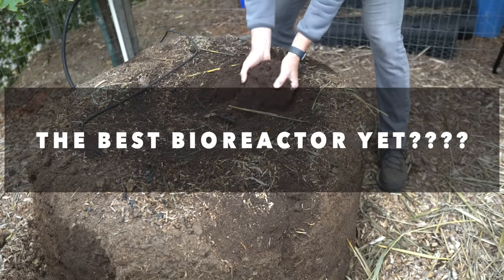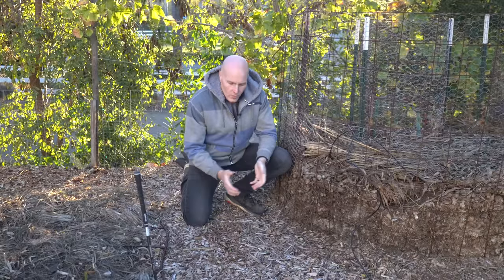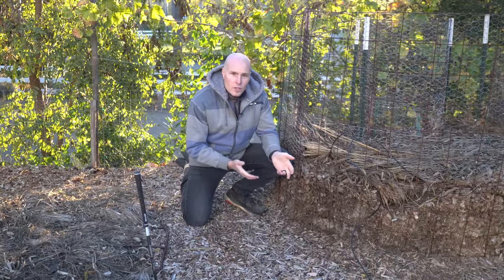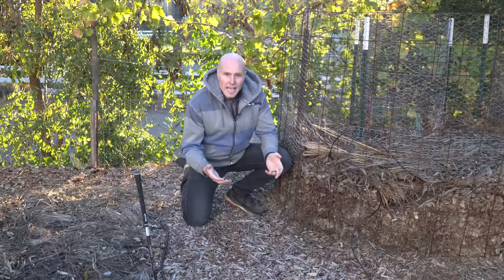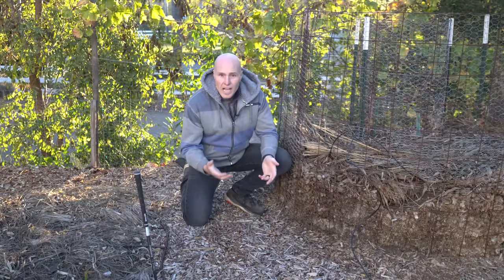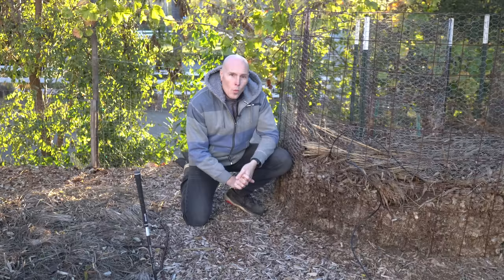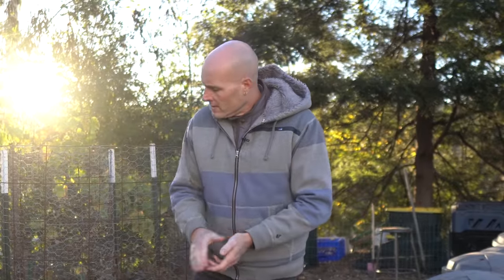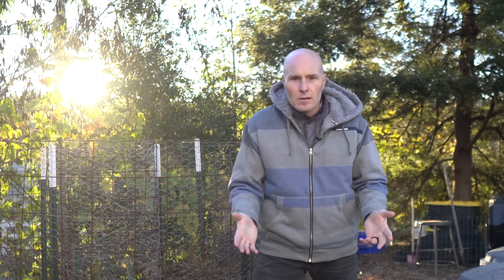The Best (or Craziest) Compost Bioreactor Design Ever!! (WILL YOU TRY IT???)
A new version of a Johnson-Su-inspired compost bioreactor.  Is it a great idea or just a crazy idea that isn't practical?  The unique design helps insulate the pile holding heat and moisture in while giving you feedstock for the next round of composting.  Johnson-Su Bioreactor videos